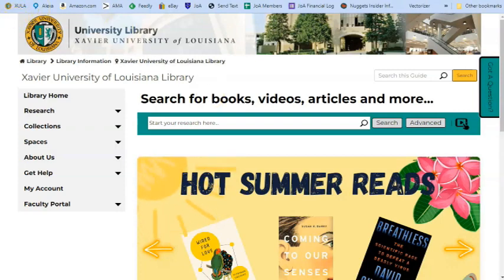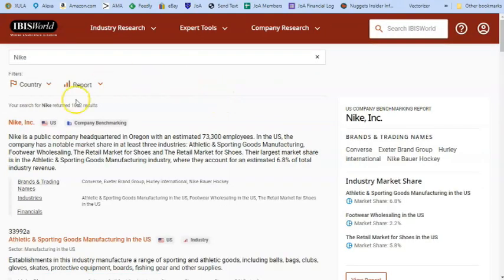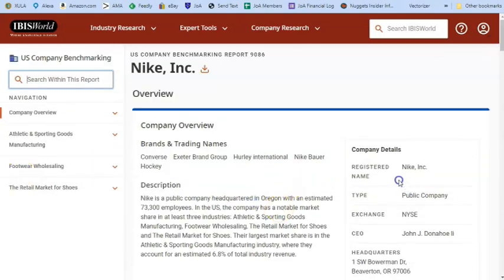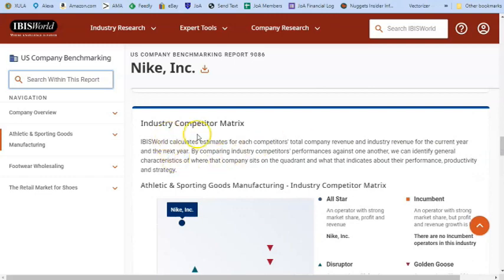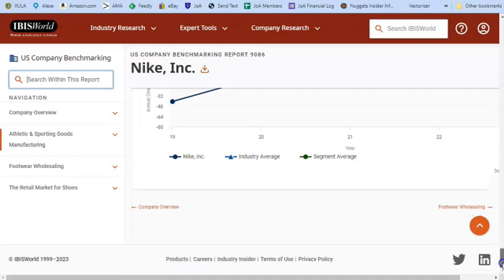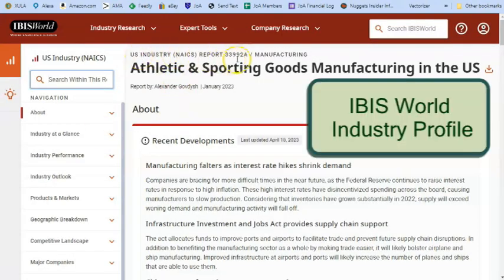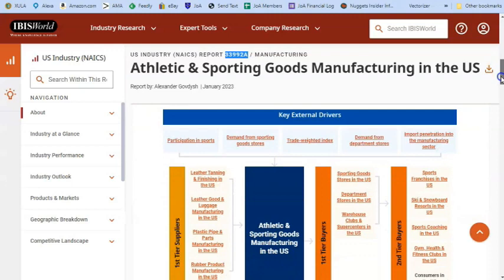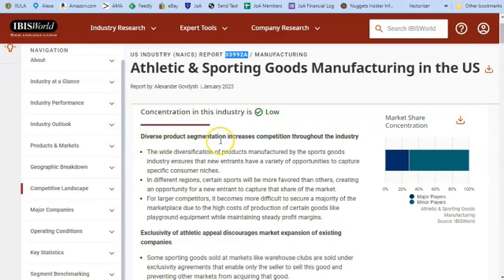How to use IBISWorld database to find a company or industry profile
How to use IBISWorld database to find a company profile and an industry profile. A tour of information available in the company and industry profiles.